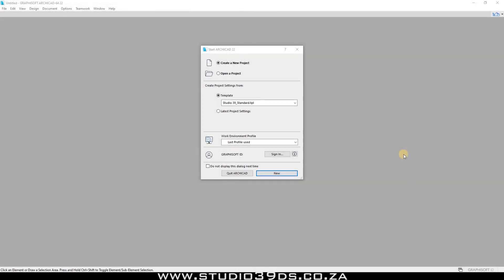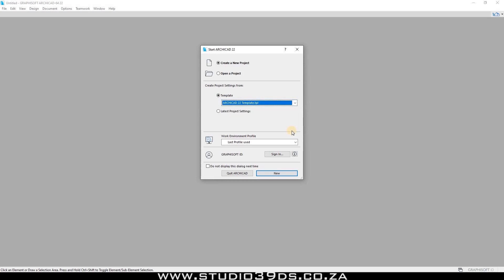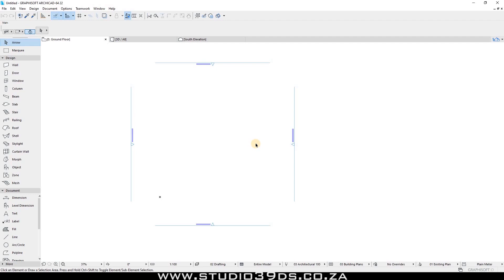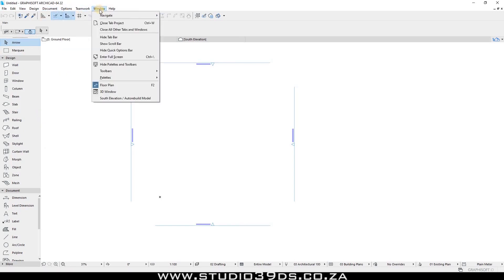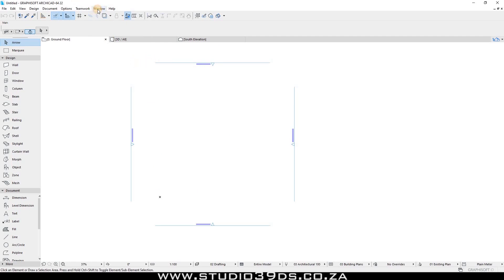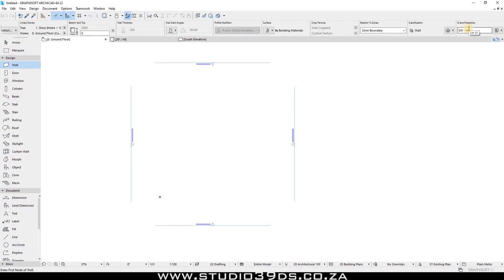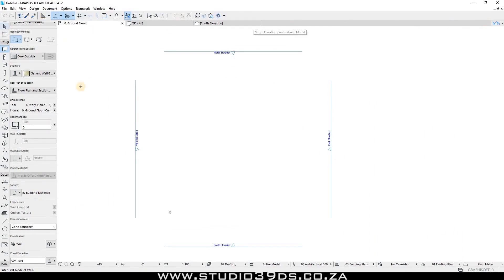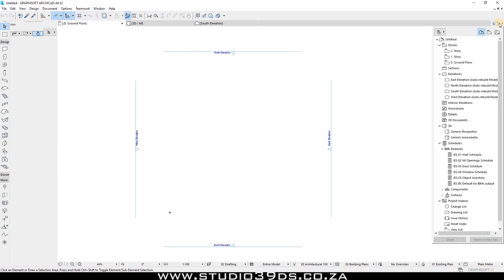How to Create an ArchiCAD Template | Part 01-06 | Interface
How to create an ArchiCAD Template
A six part video series